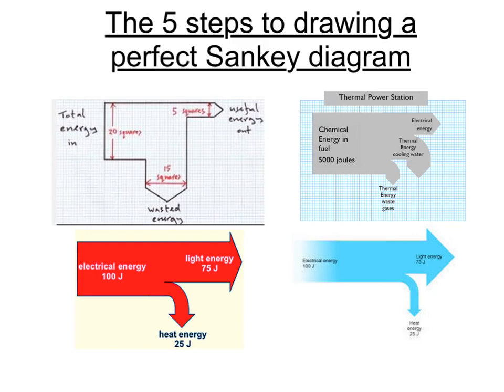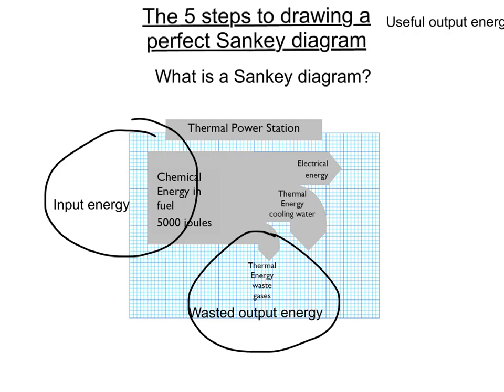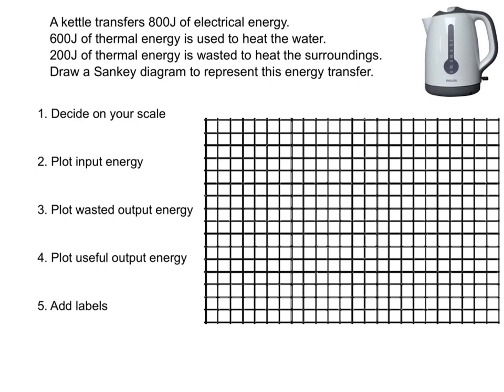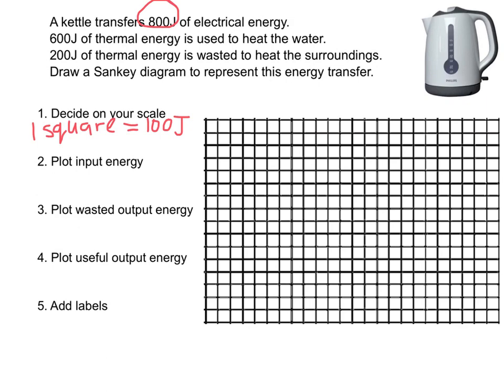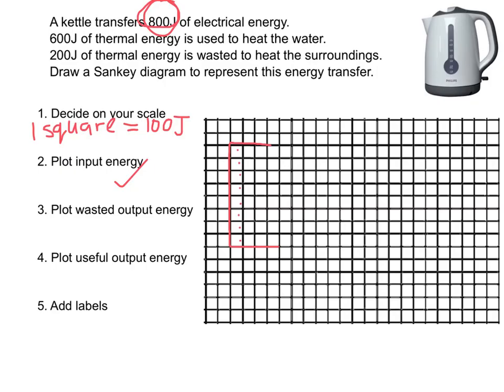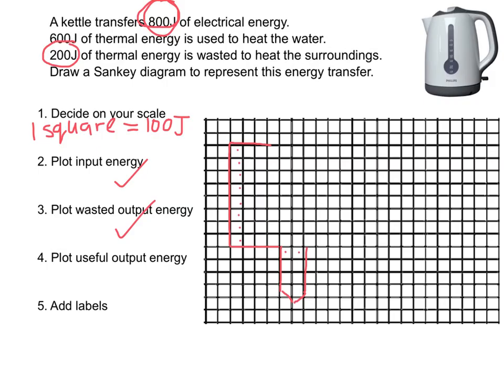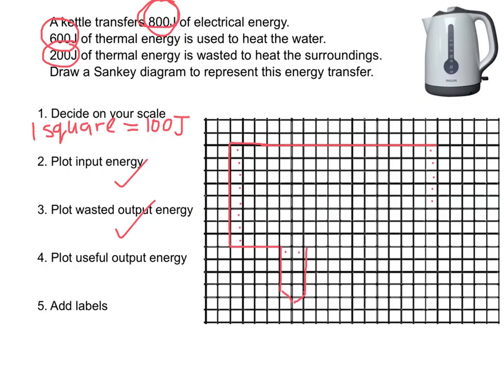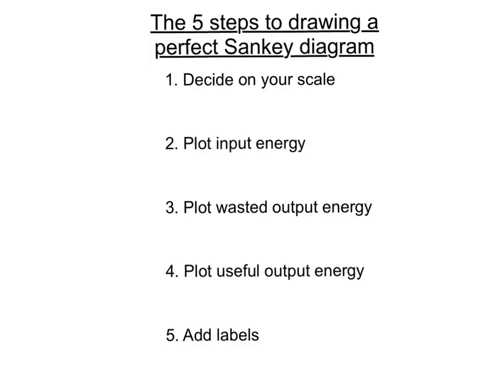The 5 steps to drawing a perfect Sankey diagram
A short tutorial about how to draw a Sankey diagram.

If you need some practice at drawing Sankey diagrams then follow the links to some practice questions: